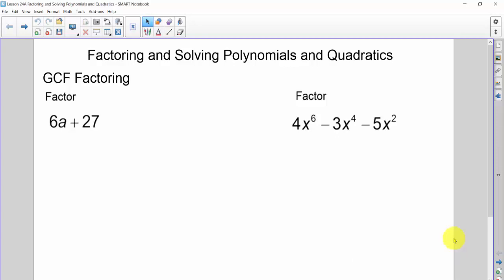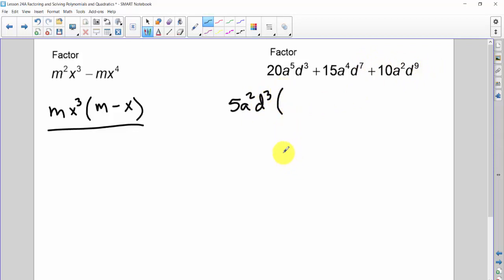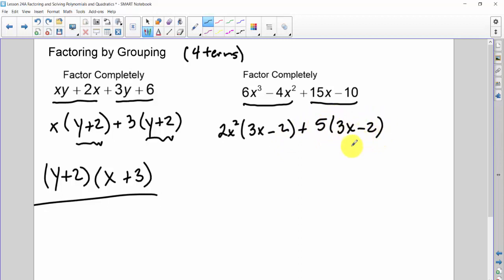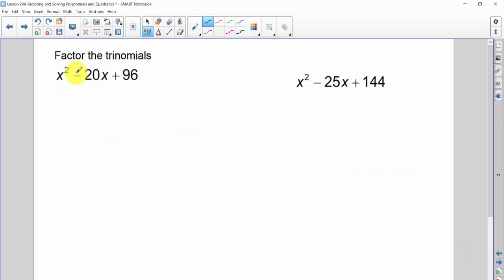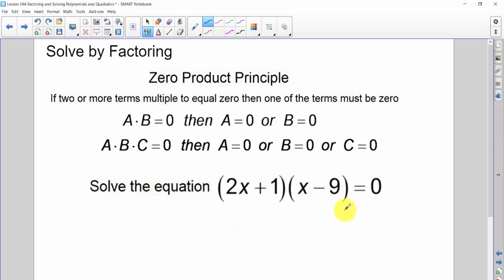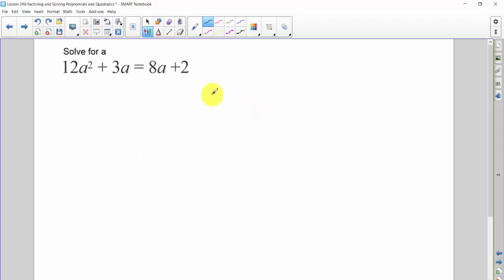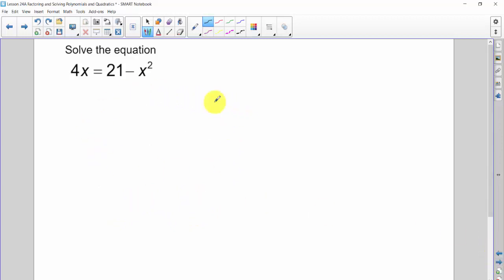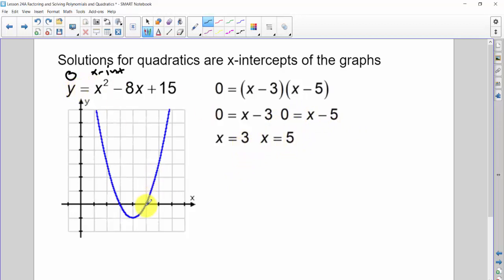Factoring Polynomials and Quadratics Pt 1